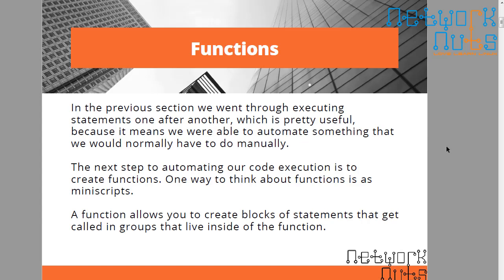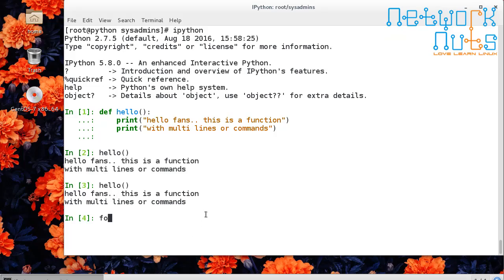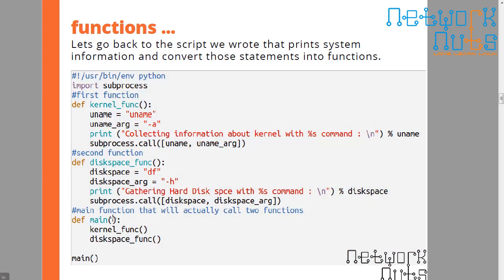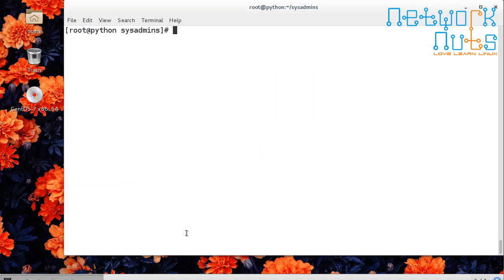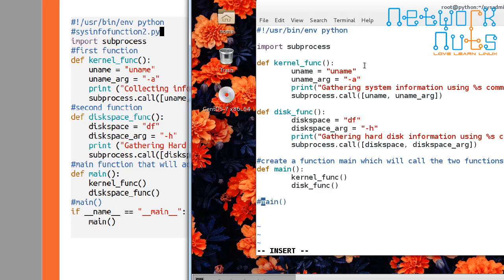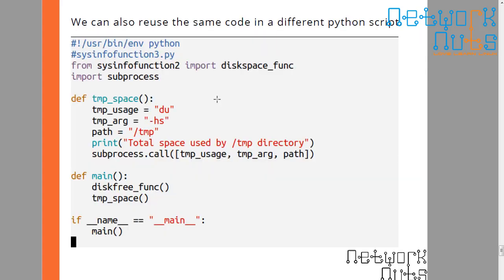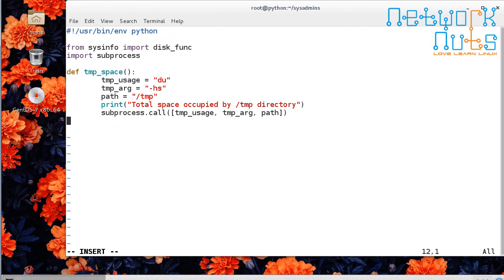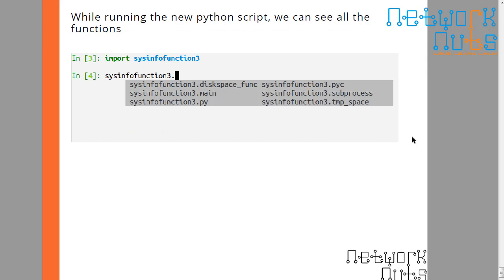Python Functions - Python for System Administrators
Learn how to use python functions for Linux / unix system administration jobs. How to reuse the python code using functions.

Connect with Alok on Instagram - alok_iron883